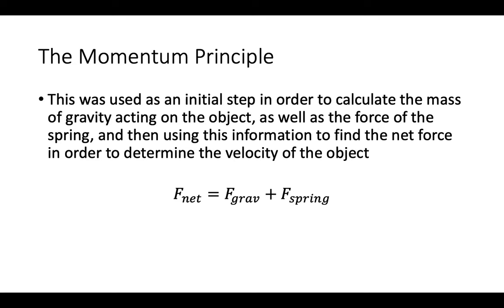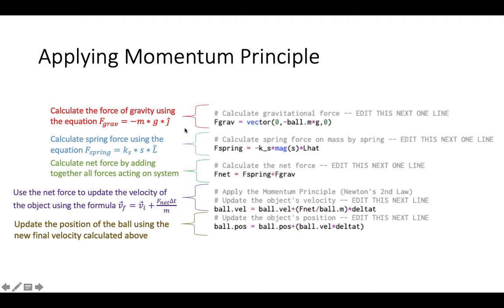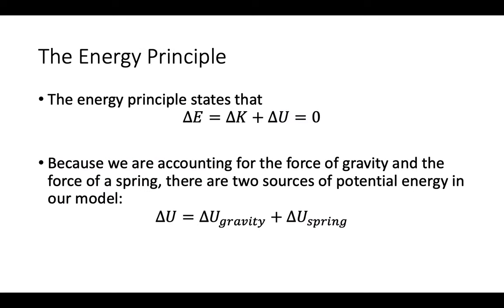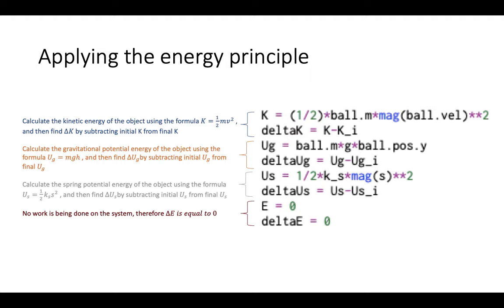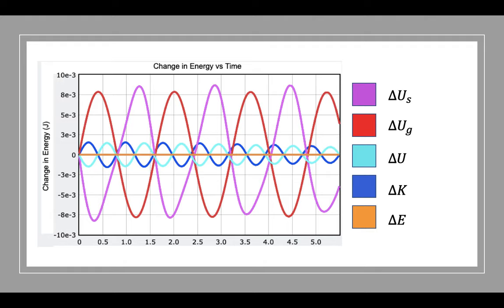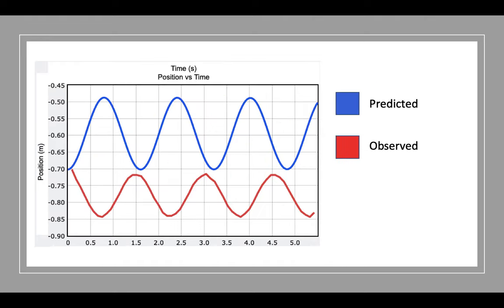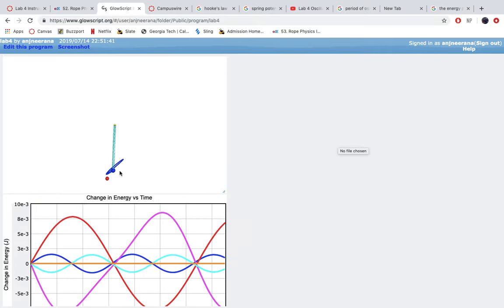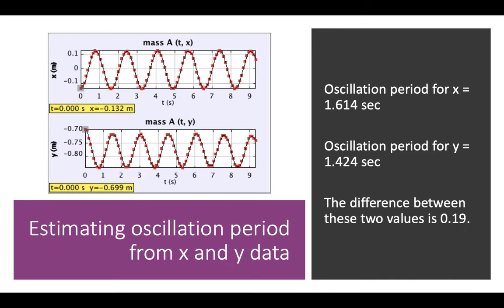lab 4 video presentation